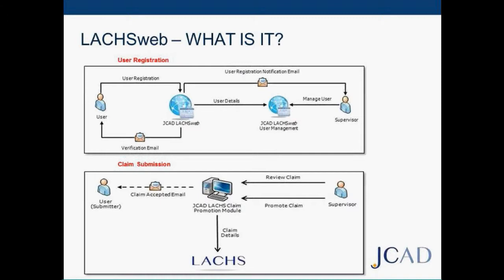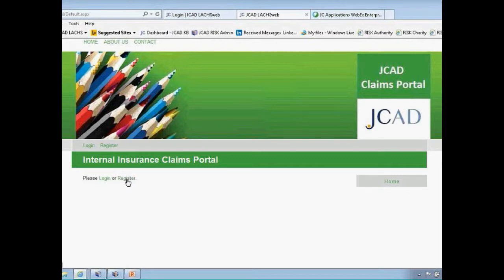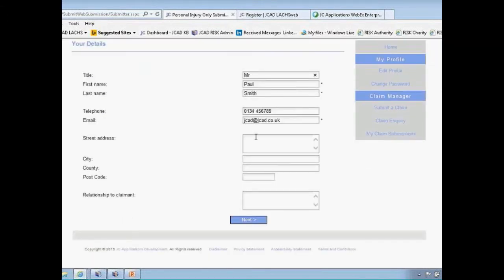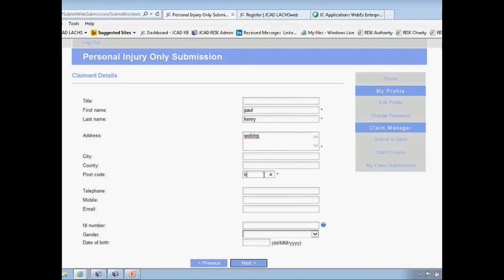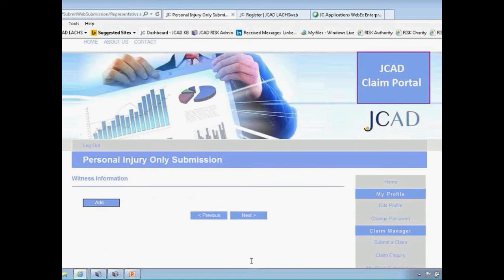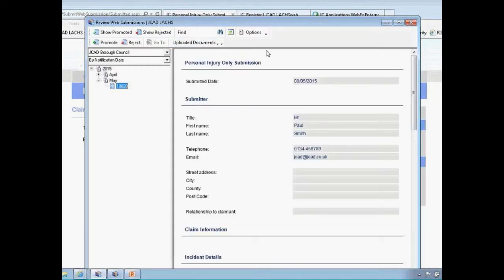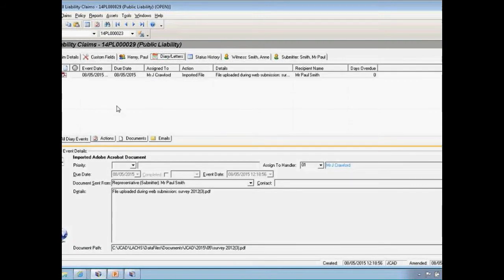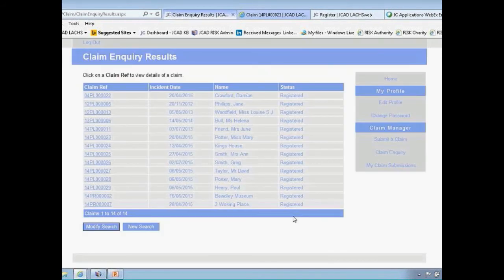Online Claims Submission